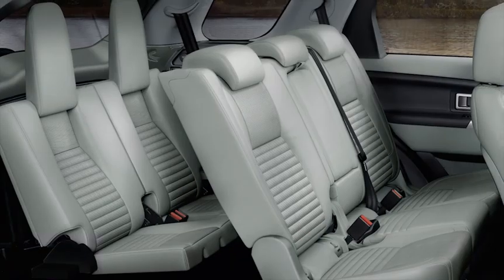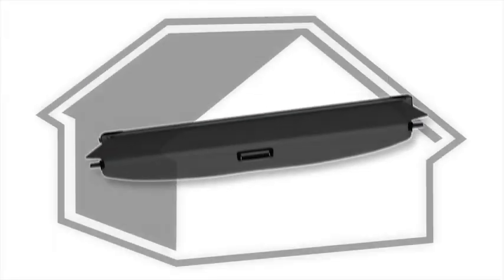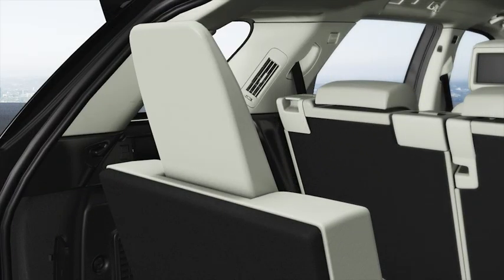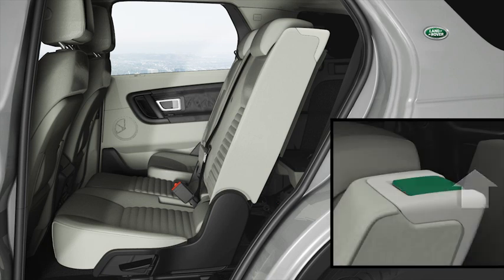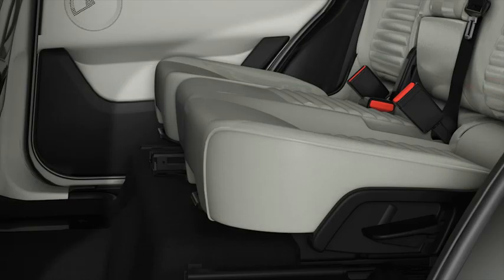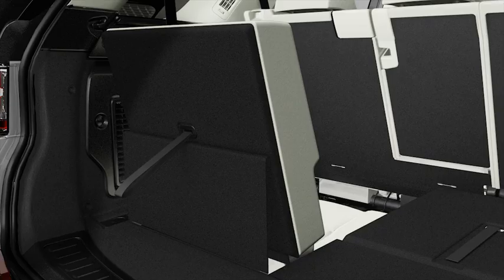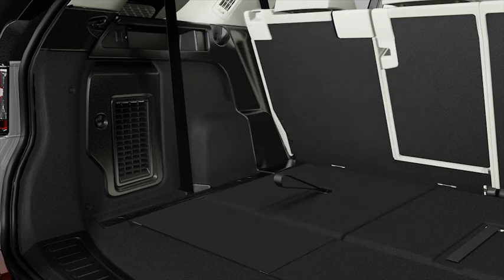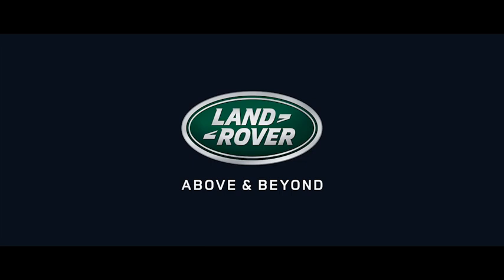How to access and operate the third row seats - Discovery Sport (2015)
Instructional video on how to access and operate the Third Row Seats.